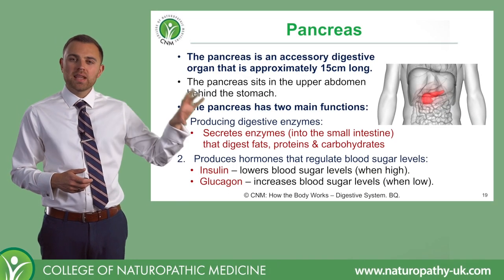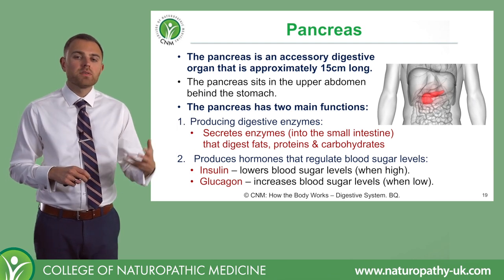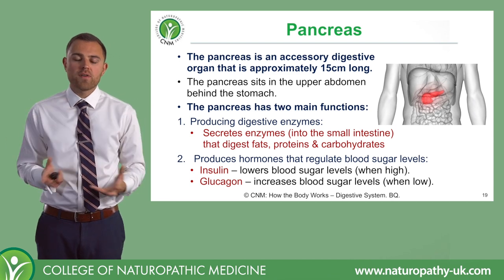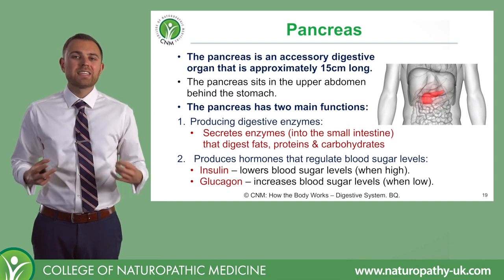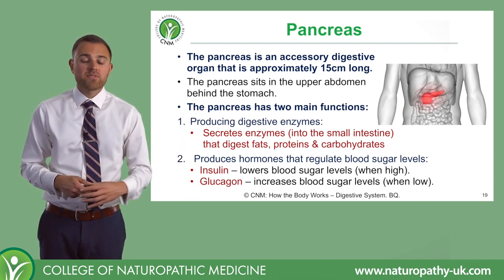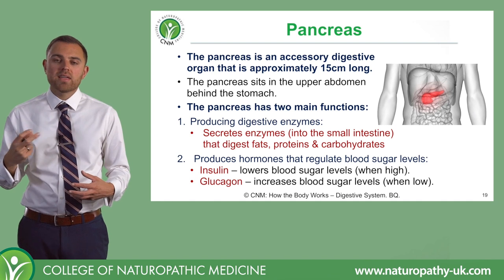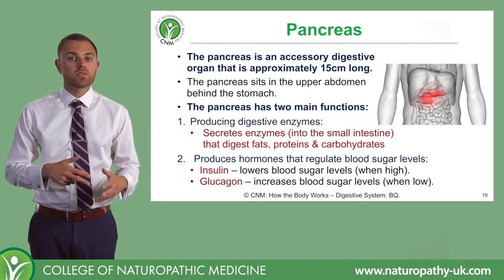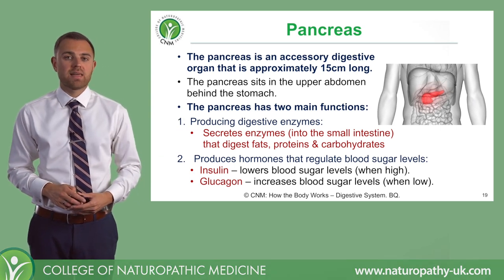Pancreas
The pancreas is an accessory digestive organ that is approximately 15 cm long. It has two main functions: producing digestive enzymes and producing hormones that regulate blood sugar levels.